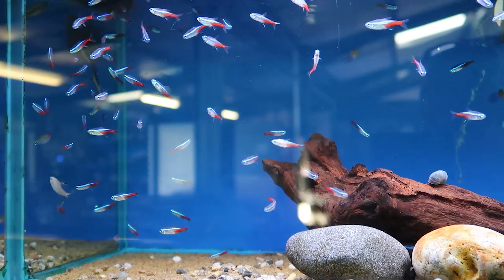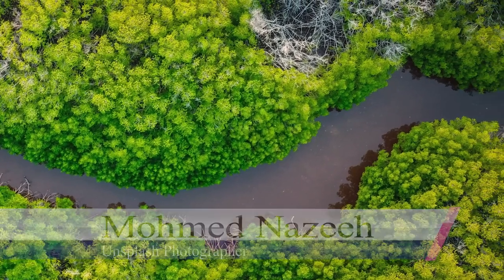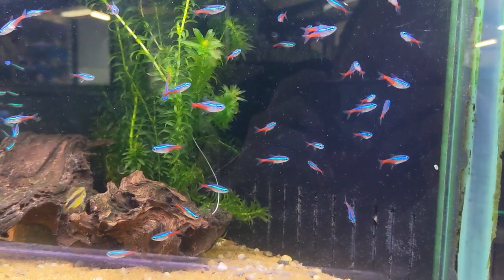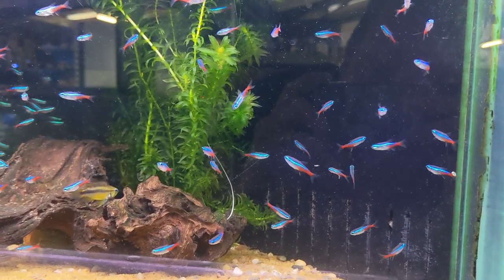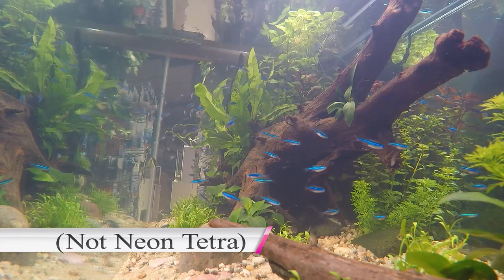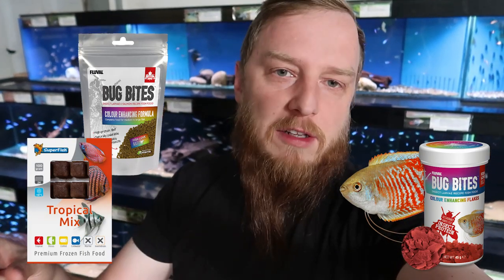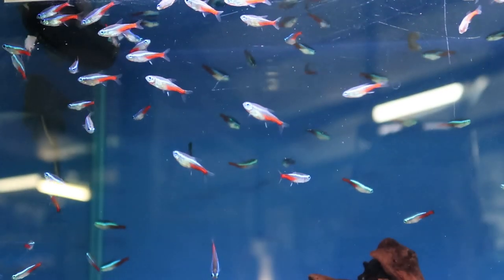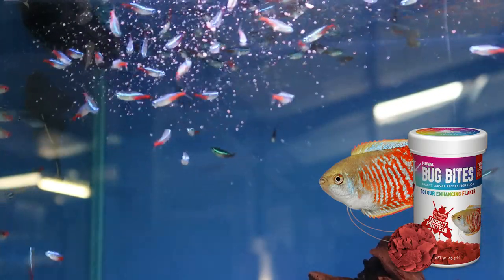Fish-File The Neon Tetra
The First in possibly the most extensive series there will be on this channel: Fish Files!
I really could not start with any other fish than the absolute classic Neon Tetra. Let me know if I go in depth enough or whether you would want even more info on certain species.

Still finding my feet with editing and recording, but I learn something new everyday. Drop in the comments what fish you would like me to feature next.

More to come in the future with product reviews, fish info and general aquarium goodness.